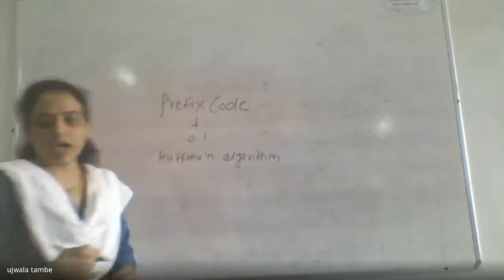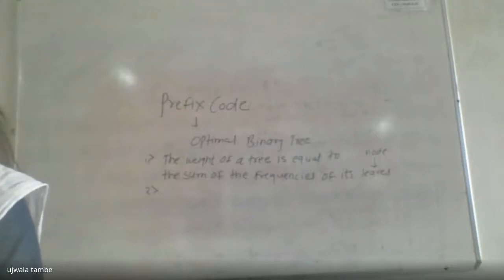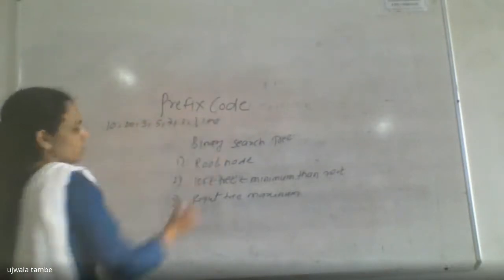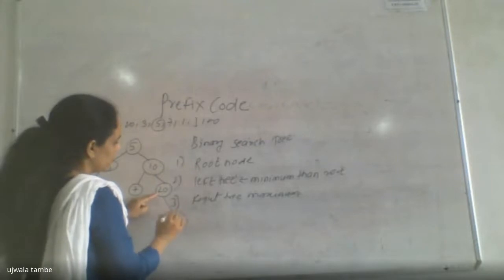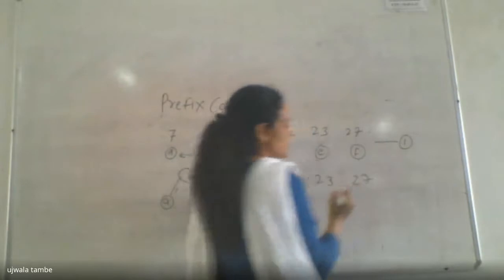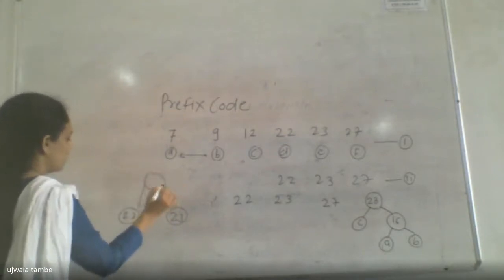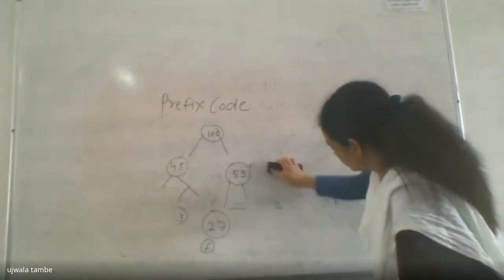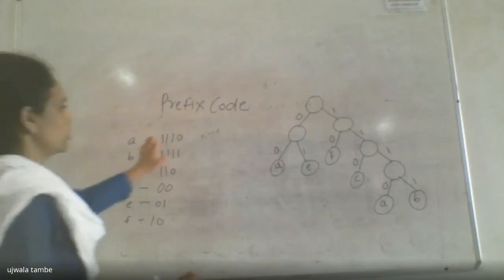Optimal binary tree and prefix code